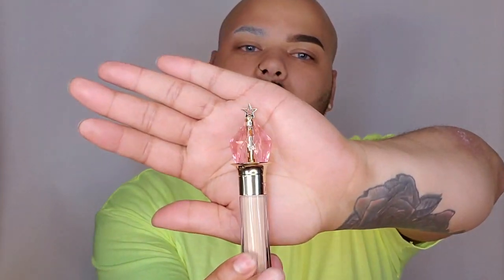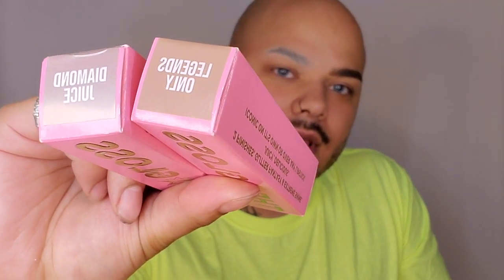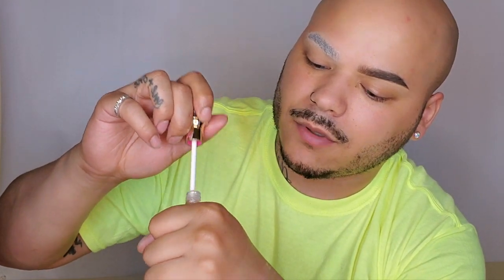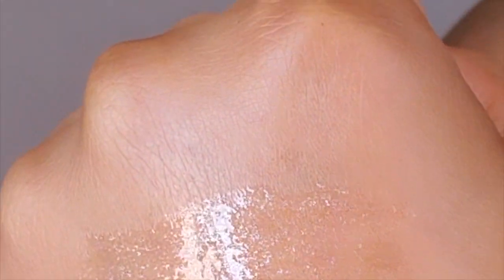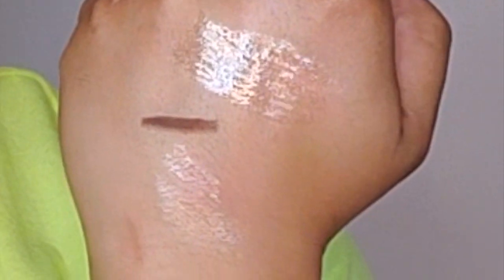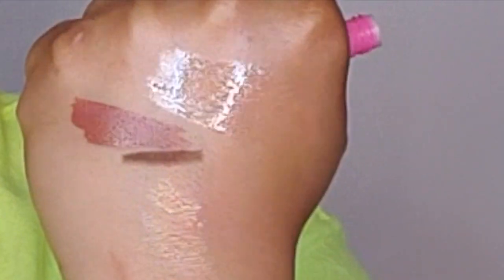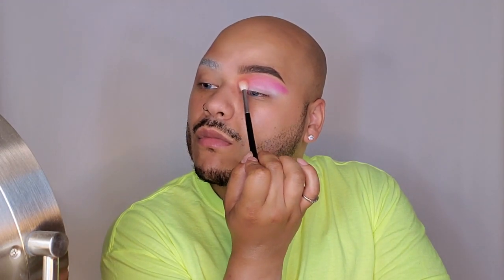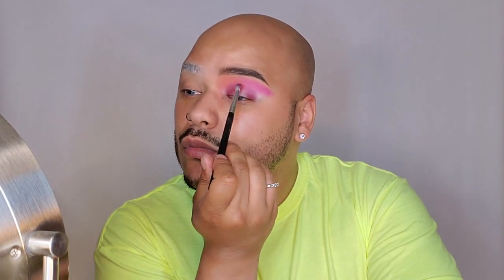Jeffree Star Review / PRIDE Look - Jeremijah Shezia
In this video I review a bunch of Jeffree Star Cosmetics, including the Blood Sugar Palette, Magic Star Concealer, The Gloss lip glosses, lip liner, and velour liquid lipstick. Additionally, I show you how to create this PRIDE-inspired glitter look. BePROUD!

Swatches: @ 1:38
Overview of products purchased:  @ 3:31
Blood Sugar / Tutorial: @ 7:37
Pride Side: @ 20:40

IG: @ jeremijahshezia AND @slayedxshezia
SC: @heratchetright

Eyes:
Jeffreestarcosmetics
@urbandecay cosmetics